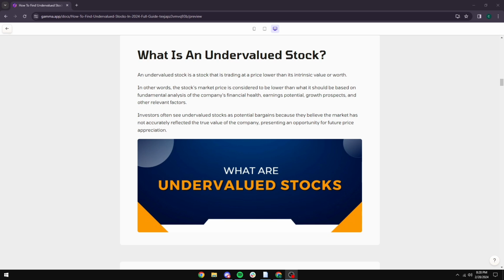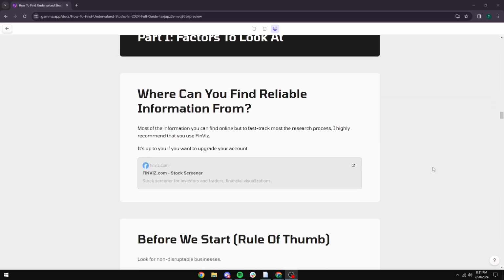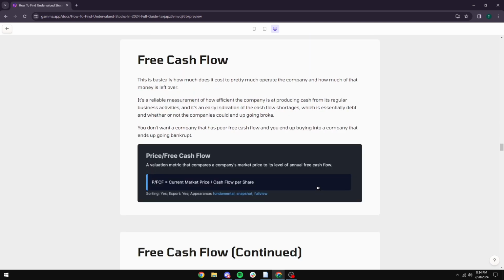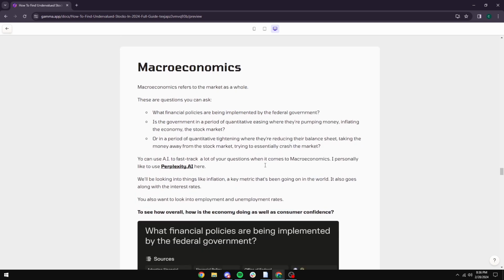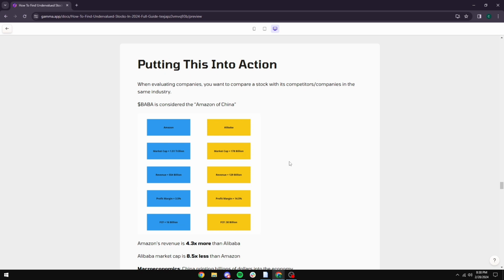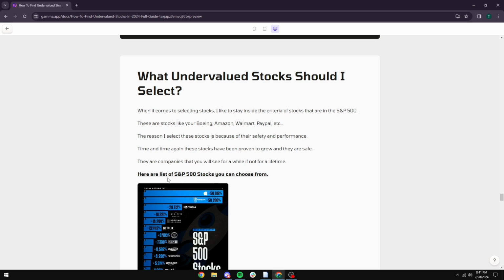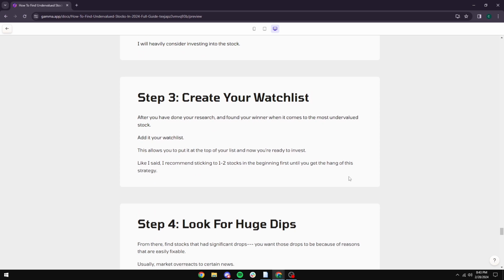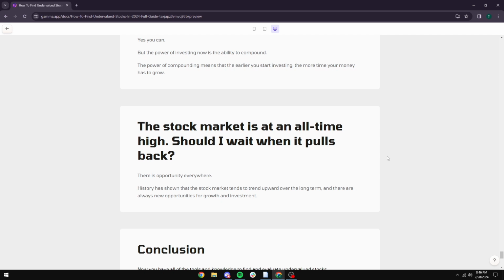How To Find Undervalued Stocks (Full Guide)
Check Out Some Of Our Free Trainings With Hours Of Content

In this video I'll be doing a step-by-step guide on how to find undervalued stocks. I will breakdown everything I know.

Take all of my videos as my own opinion, as entertainment, and at your own risk. I assume no responsibility or liability for any errors or omissions in the content of this course. Any action you take on the information in this video is strictly at your own risk. We therefore recommend that you contact a personal financial advisor before carrying out specific transactions and investments. There is a very high degree of risk involved in trading. Past results are not indicative of future returns.

Topics this video covers:
investing, trading, value investing, how to invest, how to trade, day-trading, options, how to invest in 2024, warren buffett, how to find undervalued stocks, undervalued stocks, stocks, investing for beginners, investing for 9-5ers, Bill Ackman, Charlie Munger